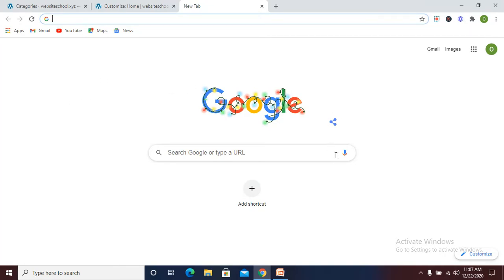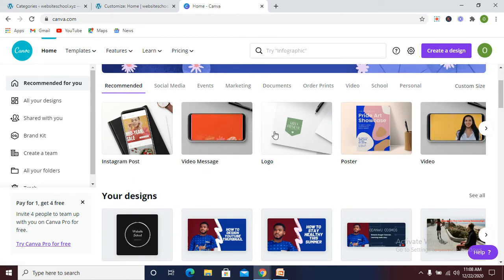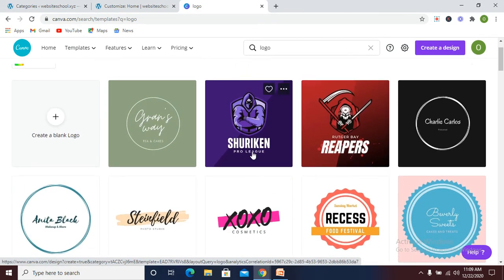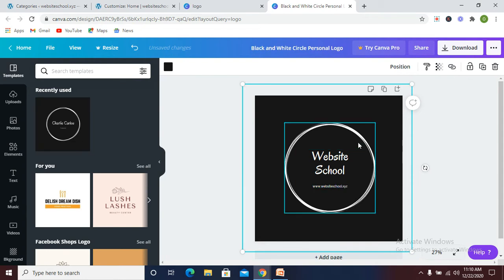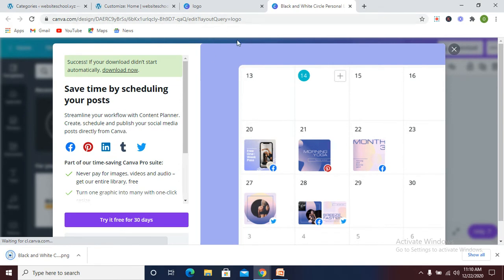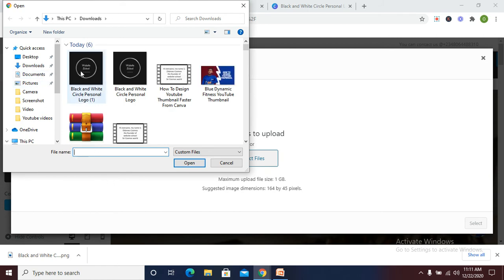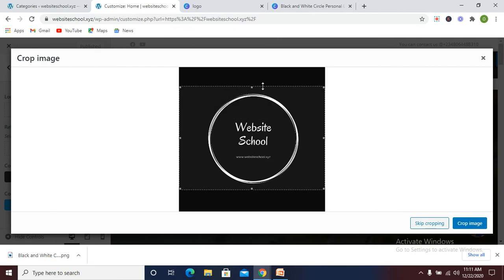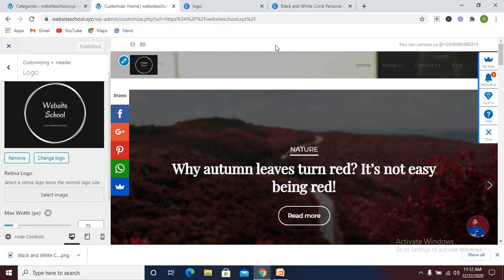How To Design A Website Logo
In this video you will learn how to design any logo of your choice from canva.com